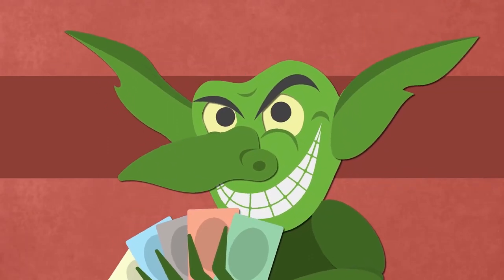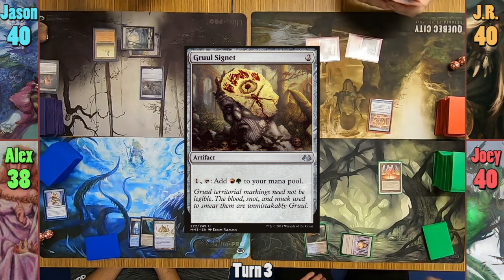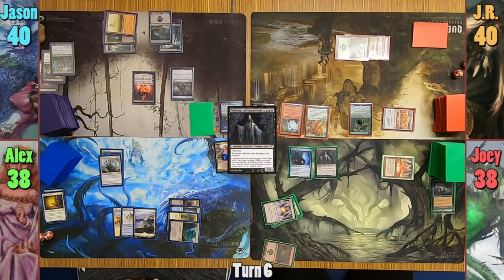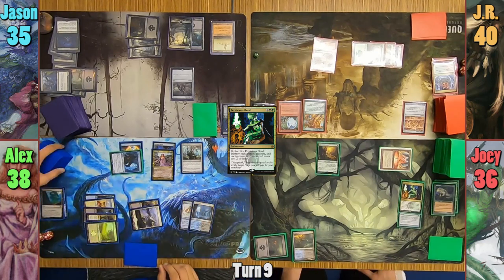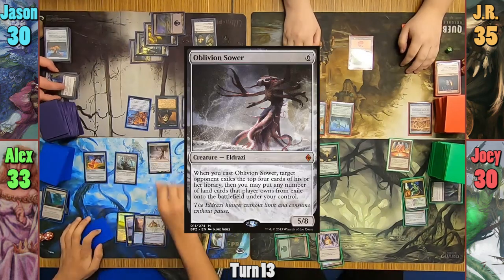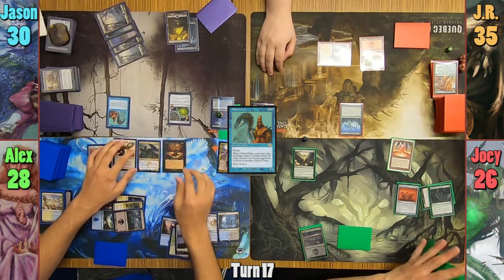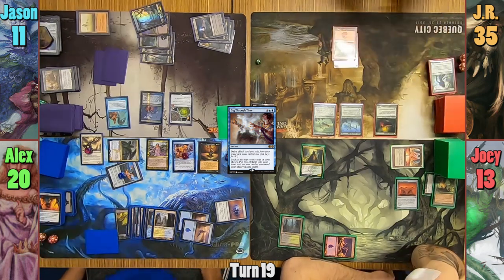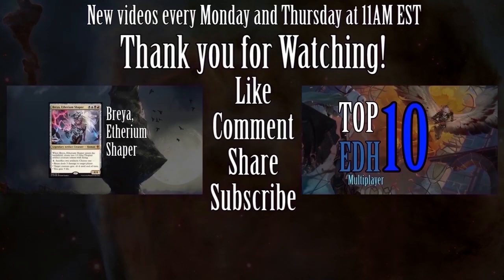Oona vs Muldrotha vs Merieke vs Ulrich EDH / CMDR game play for Magic: The Gathering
Oona:
Muldrotha:

►This game was filmed at Gamerz Cafe in Montreal, QC